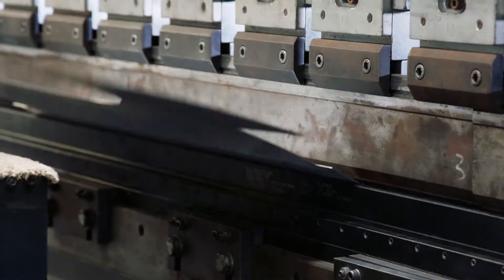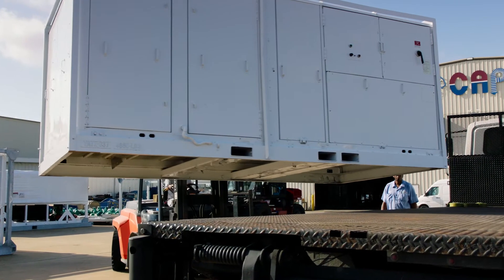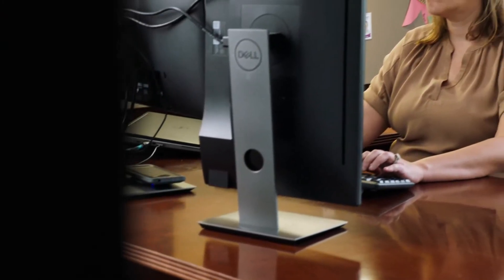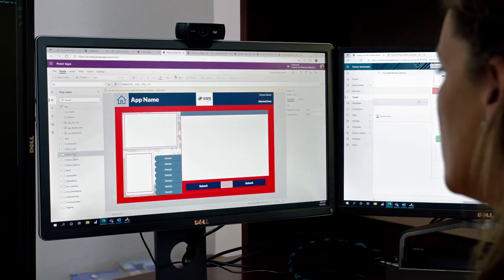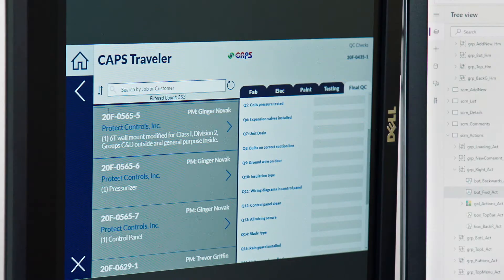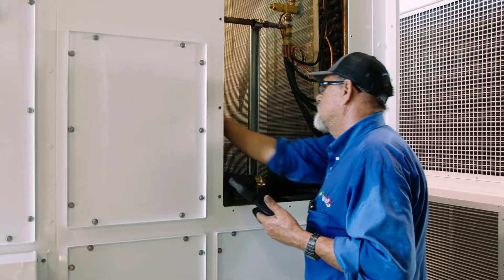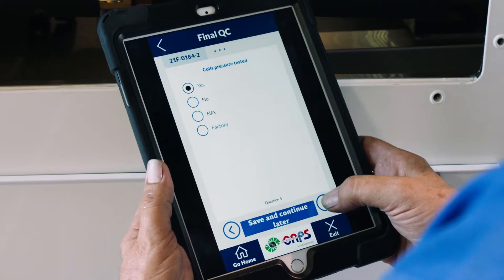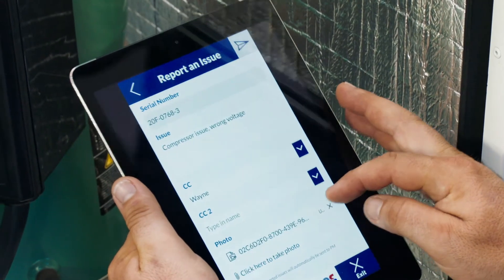Custom Air Products (Satya Nadella 2021 Inspire Corenote)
Despite not having an IT background, Rebecca Sackett uses Power Apps to develop over 80 apps that help Custom Air Products deliver superior customer service to their clients.